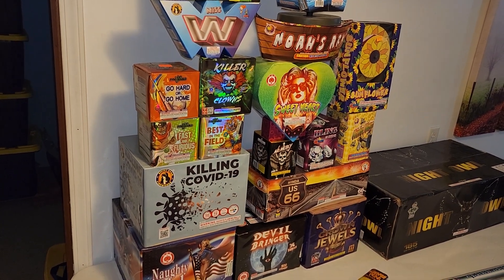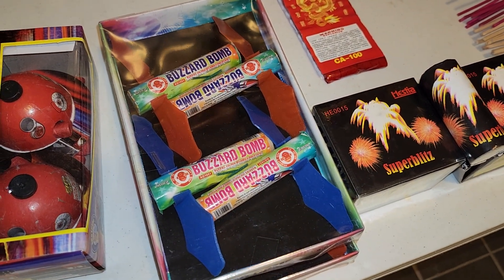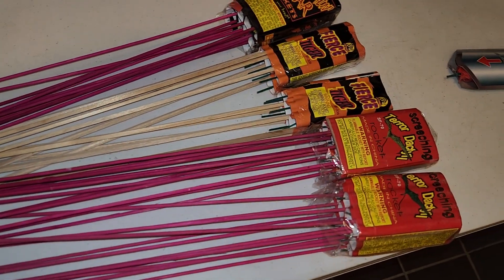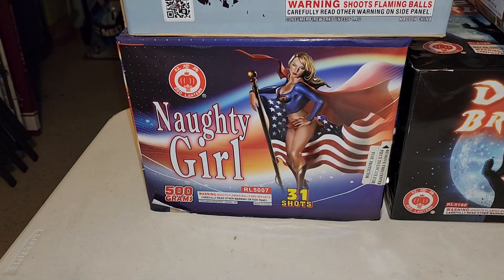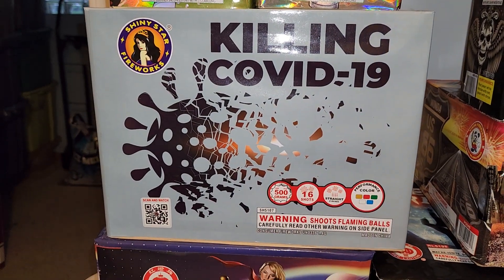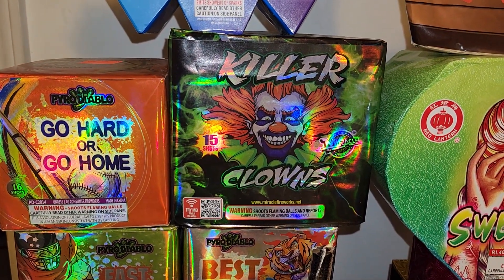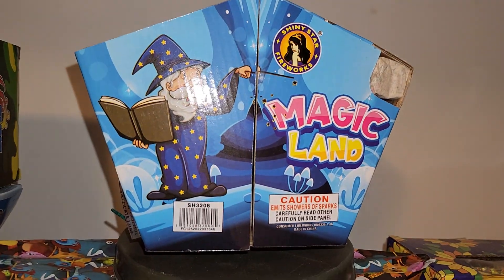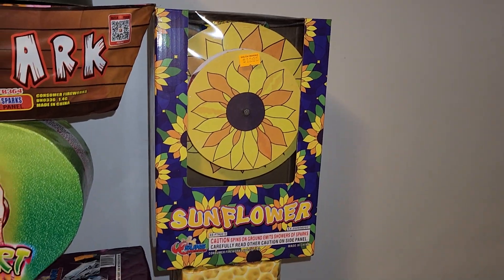2023 Firework Stash part 1